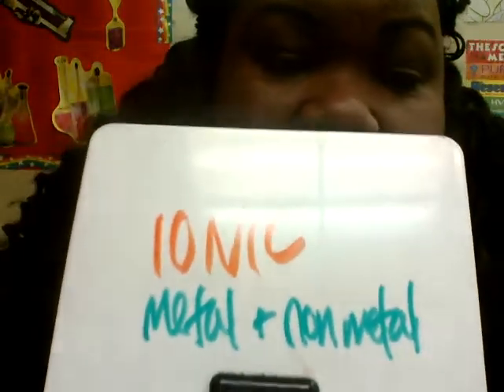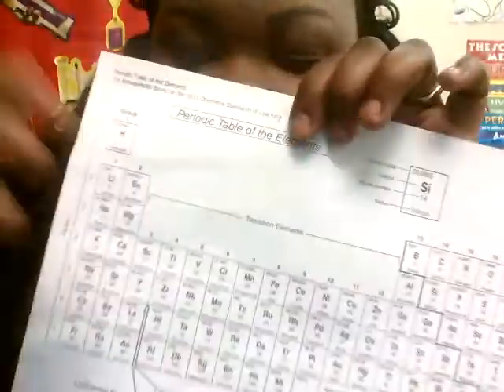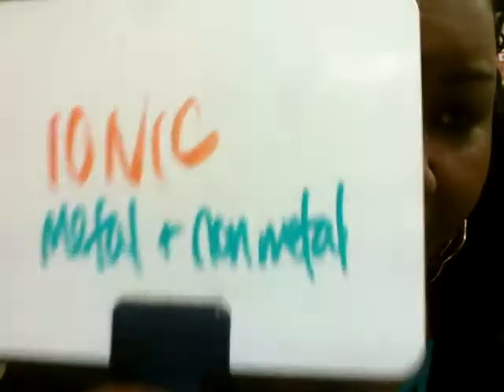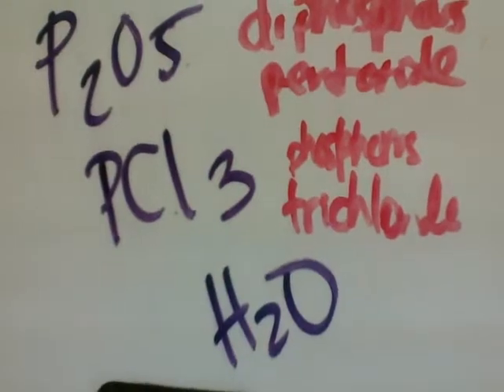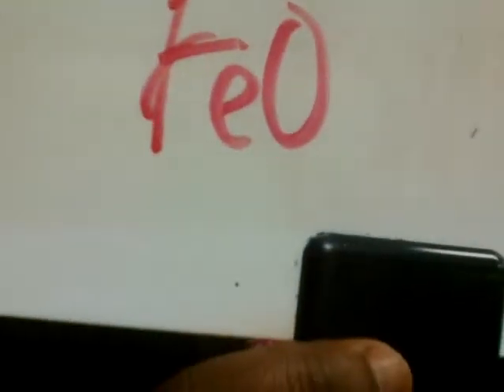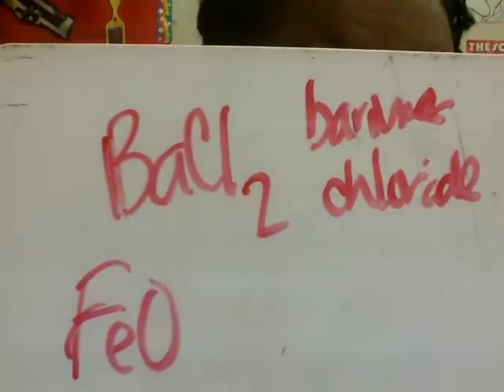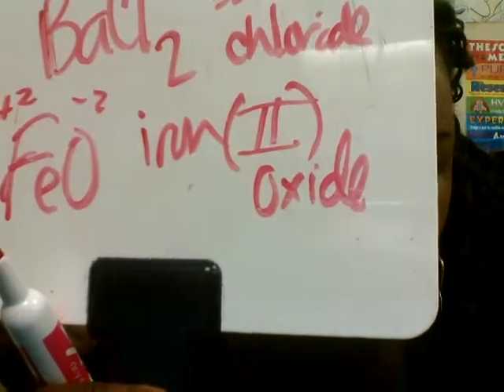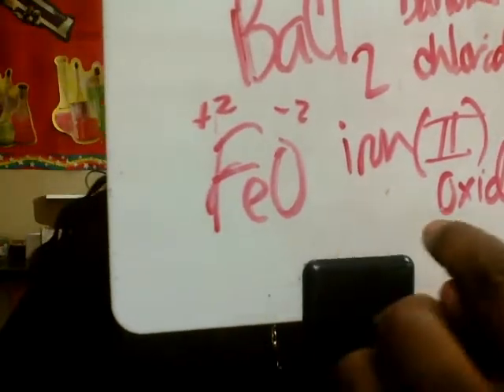Bonding & Naming Tutorial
Learn the difference between IONIC & COVALENT! Baldwin Style! Watch & Learn.